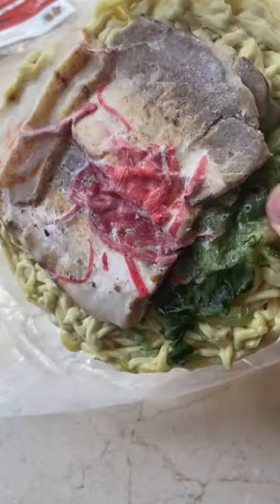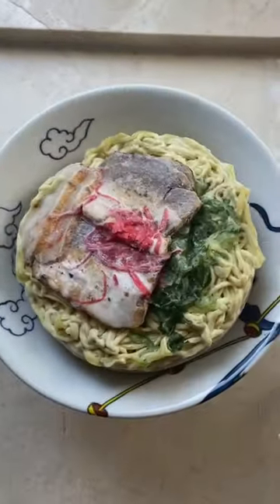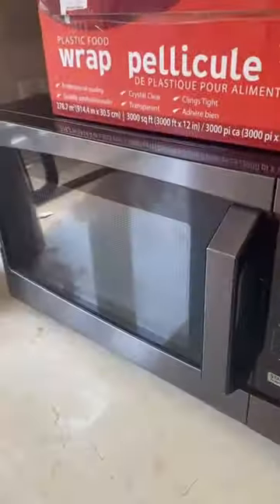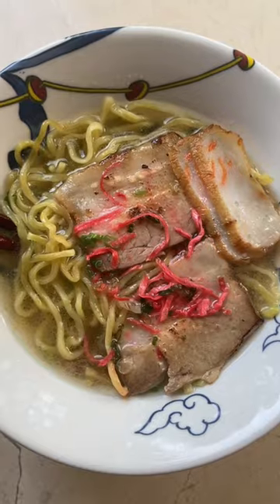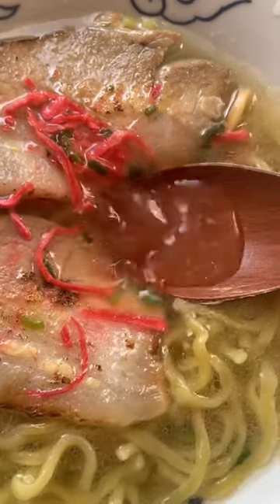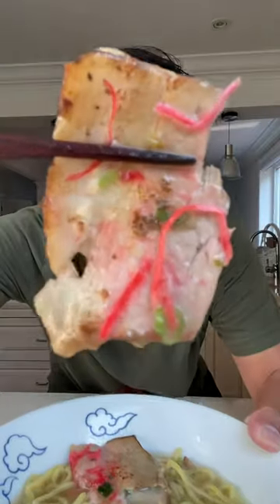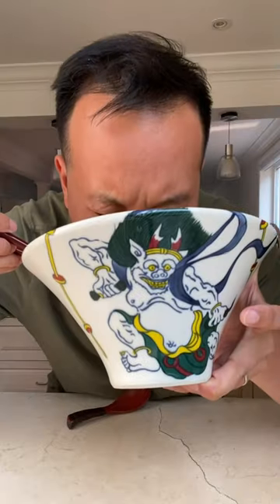My Ramen Dealer Got Me This Rare Okinawa Frozen Ramen Kit 🤗